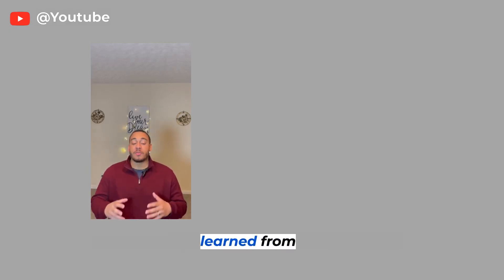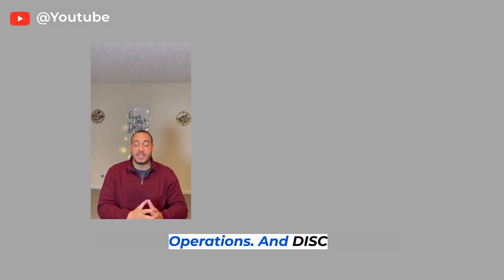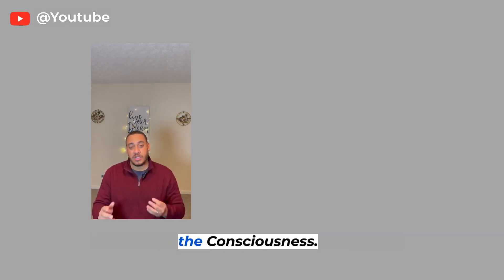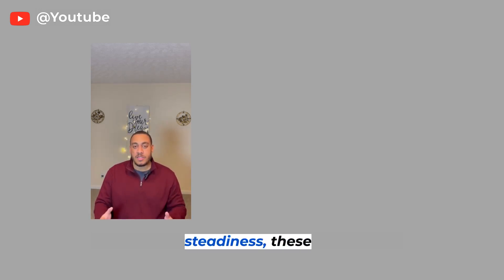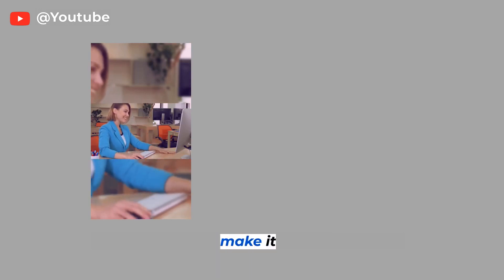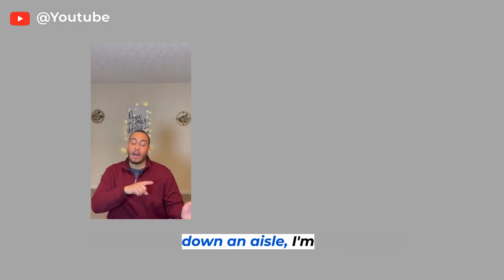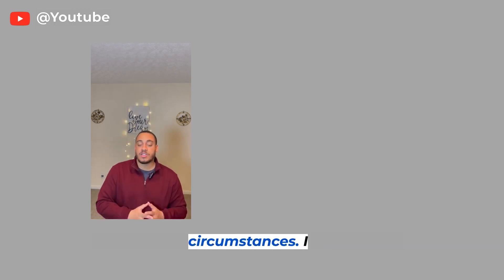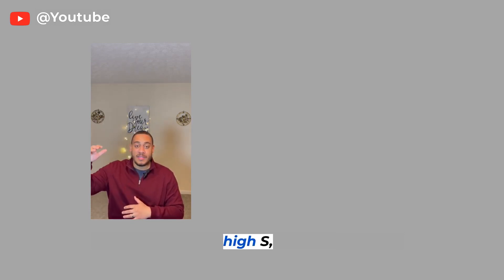What I Learned From Eric Thomas About Business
I create A LOT of content --

It is important for me to document my process to help other people who may be new and just getting started in sales & entrepreneurship. I will continuously learn while I earn, and extract knowledge from people in the industry who have it, to give to the people who want it!